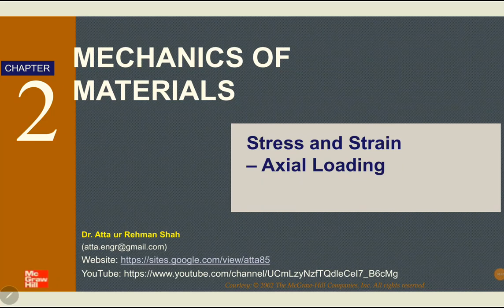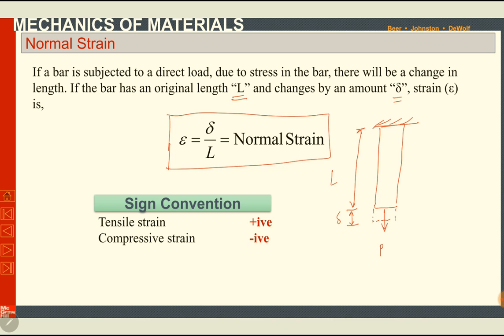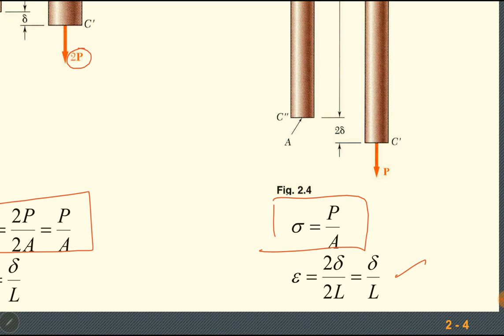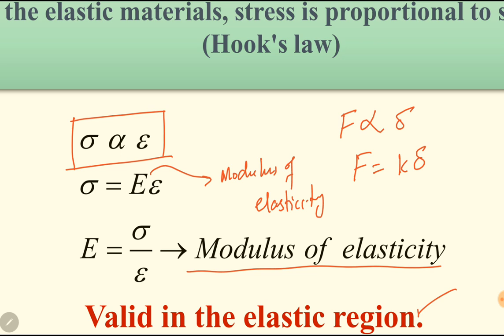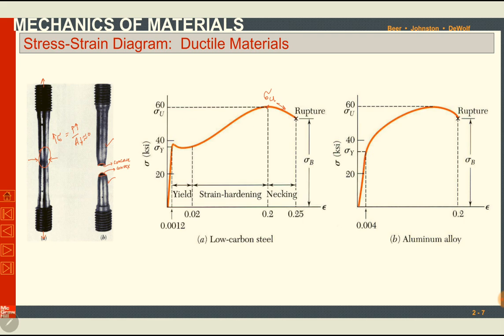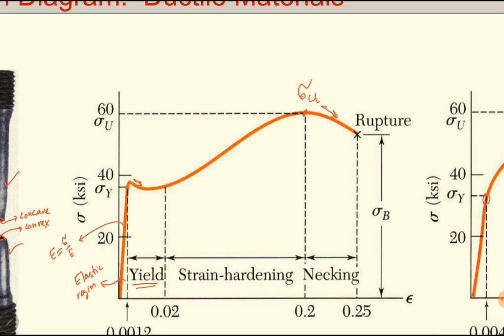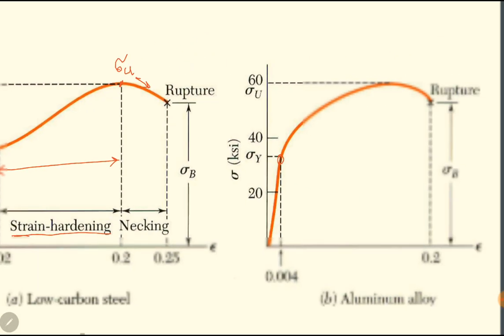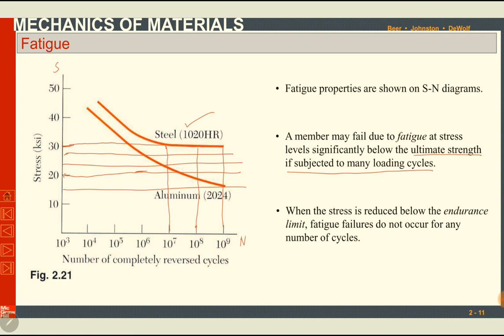Chapter 2 | Stress and Strain – Axial Loading | Mechanics of Materials 7 Ed | Beer, Johnston, DeWolf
Chapter 2: Stress and Strain – Axial Loading
Lecture by: Dr. Atta ur Rehman Shah

Content:
1) Stress & Strain: Axial Loading
2) Normal Strain
3) Stress-Strain Test
4) Stress-Strain Diagram:  Ductile Materials
5) Stress-Strain Diagram:  Brittle Materials
6) Hooke’s Law: Modulus of Elasticity
7) Elastic vs. Plastic Behavior
8) Fatigue
9) Deformations Under Axial Loading
10) Static Indeterminacy
11) Thermal Stresses
12) Poisson’s Ratio
13) Generalized Hooke’s Law
14) Dilatation: Bulk Modulus
15) Shearing Strain
16) Relation Among E, n, and G
17) Composite Materials
18) Saint-Venant’s Principle
19) Stress Concentration: Hole
20) Stress Concentration: Fillet
21) Elastoplastic Materials
22) Residual Stresses
23) Sample Problems